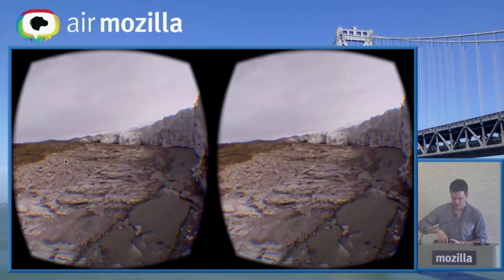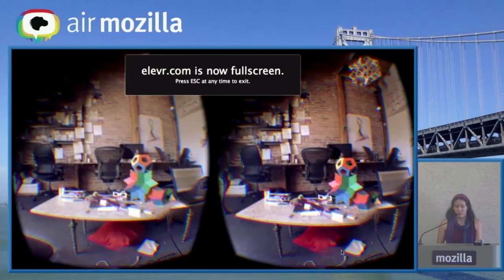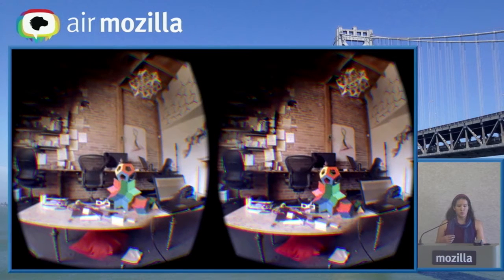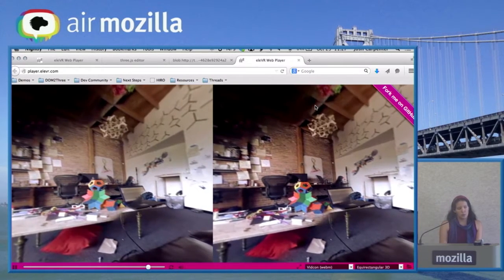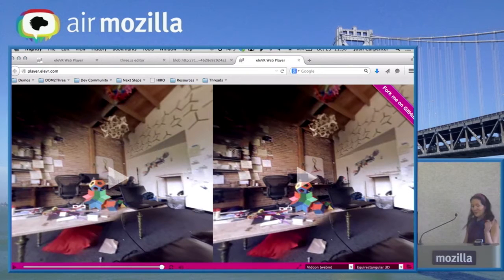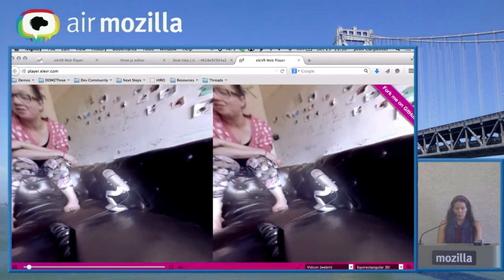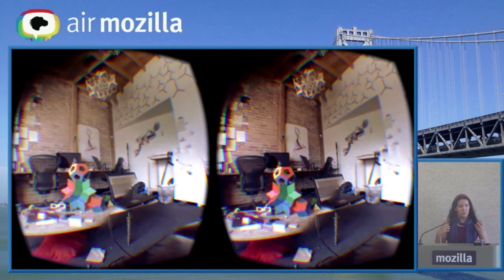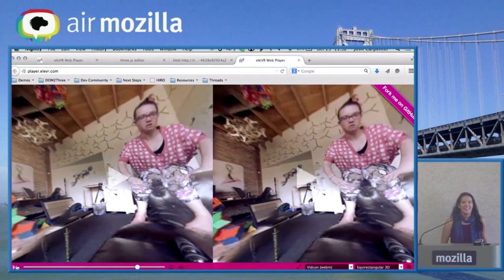Andrea Hawksley speaking at Virtual Reality: Next steps